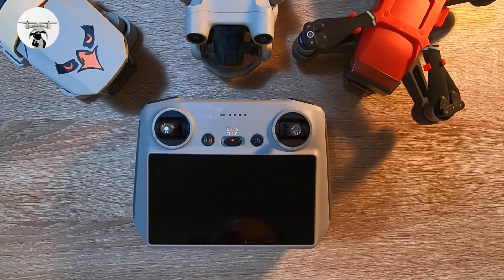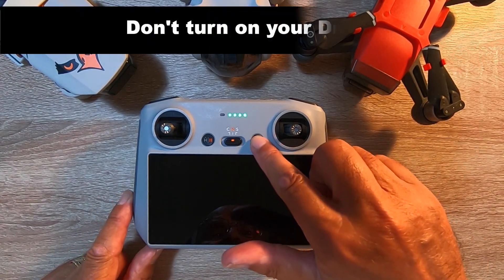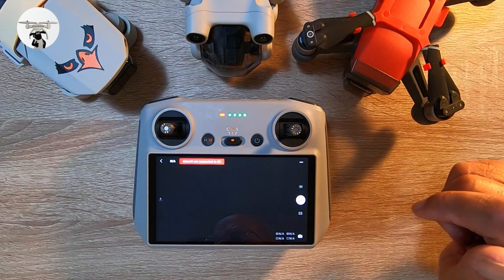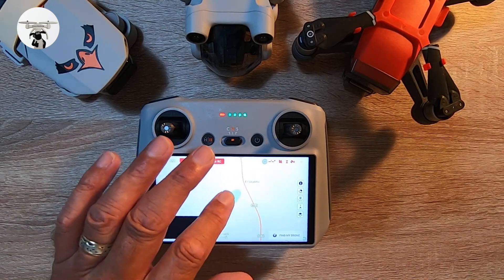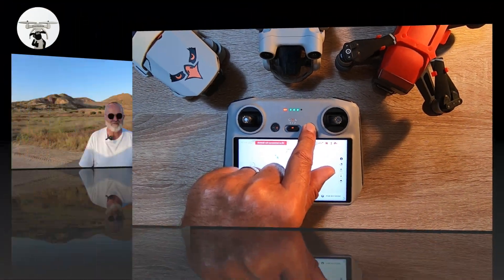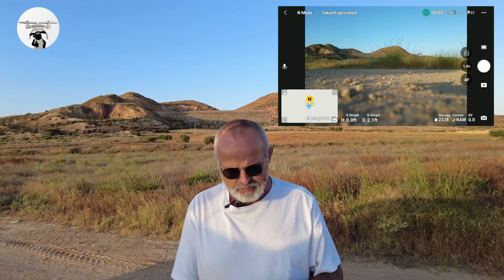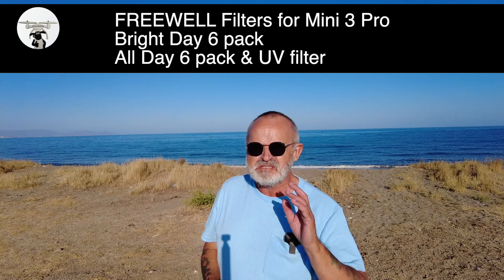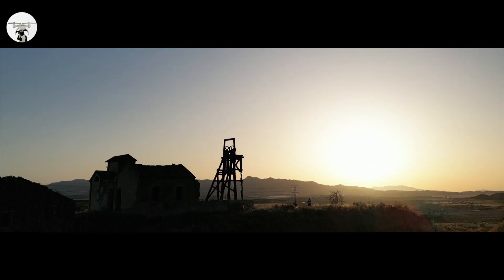DJI Mini 3 Pro Tip Loading Maps onto your RC Screen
DJI Mini 3 Pro Tip
Loading Maps onto your RC Screen
Show you how and check outside on location. Also just received filters from FREEWELL for my Mini 3 Pro to use. In the coming weeks, how to use your ND filters.Can you watch YouTube on your RC Screen and the answer is yes.